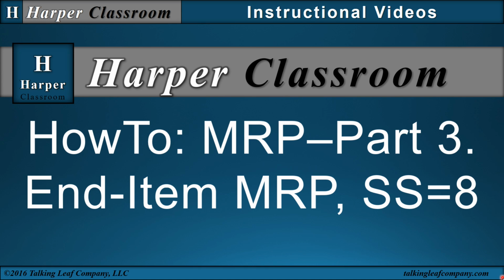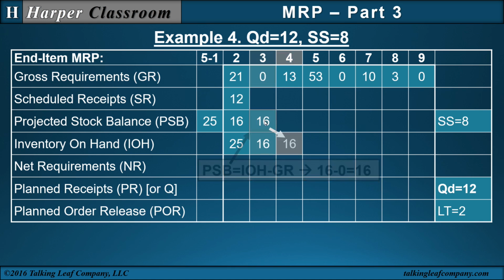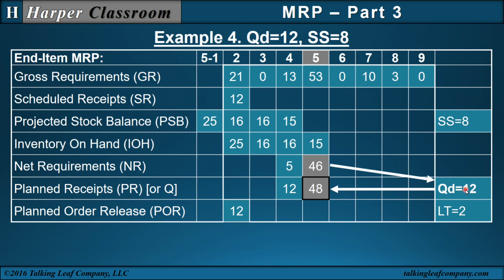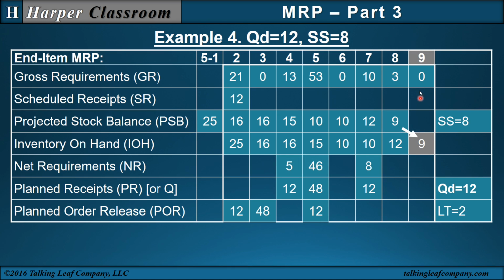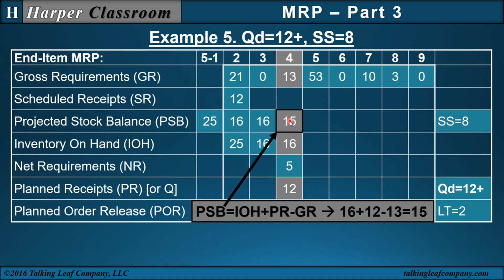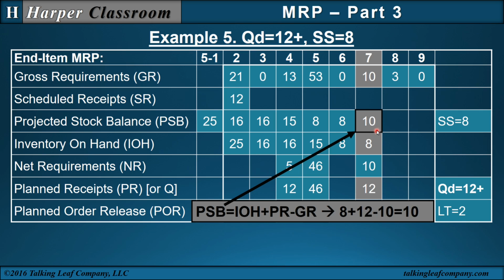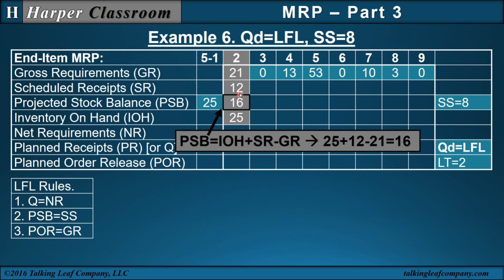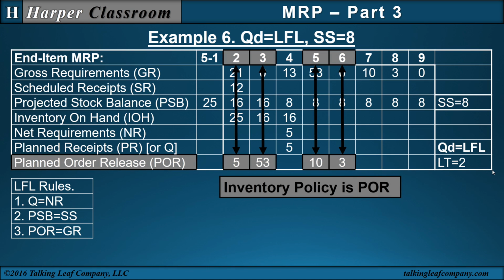Material Requirements Planning-MRP-Part3 | Dr. Harper's Classroom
Part 3 of a four-part series on MRP, this tutorial video will teach the mechanics of generating an End-Item MRP, Material Requirements Planning, with a safety stock of eight.  Three End-Item MRPs with a safety stock of eight are generated based on a fixed lot size discipline, a minimum lot size discipline and a lot-for-lot lot size discipline.